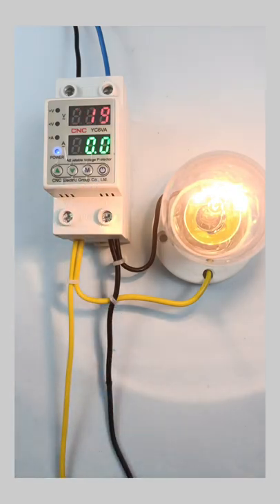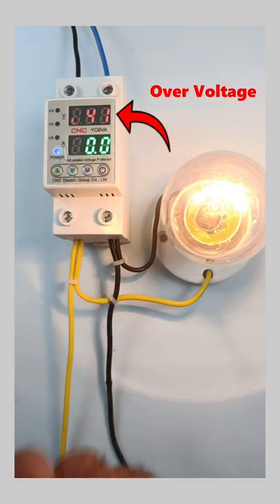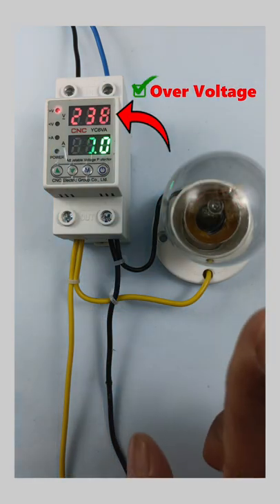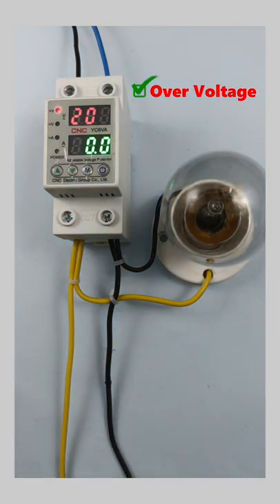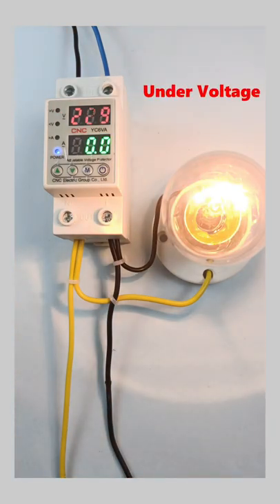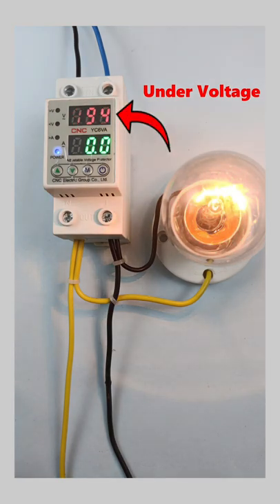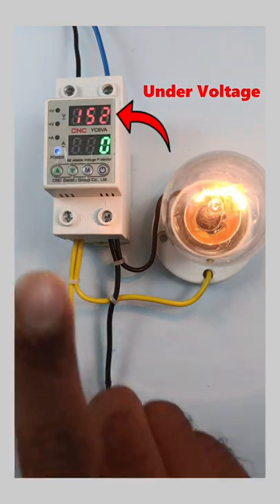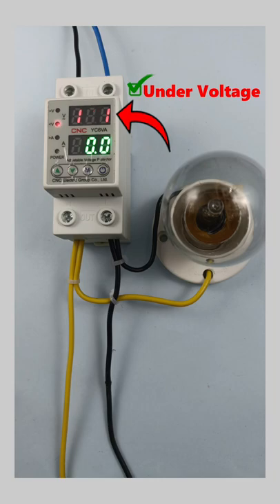Under/Over voltage protector with current control function protect equipment from voltage drops